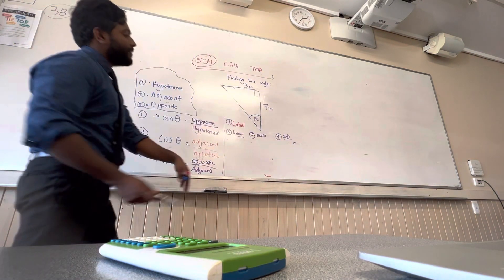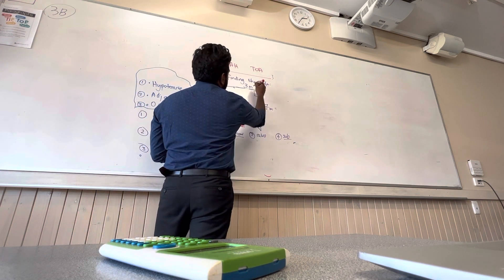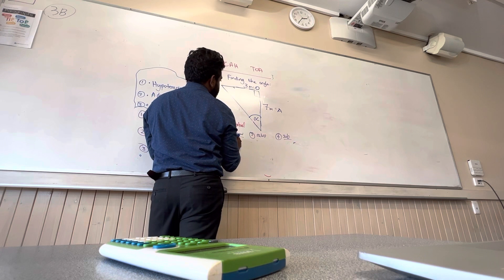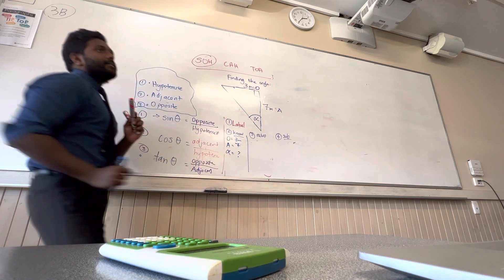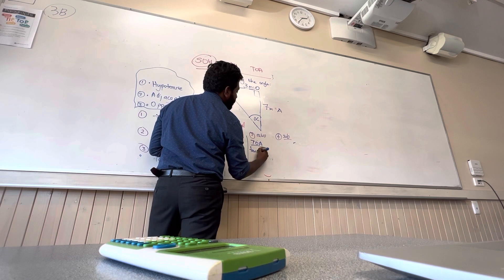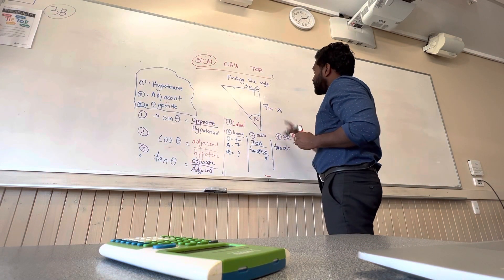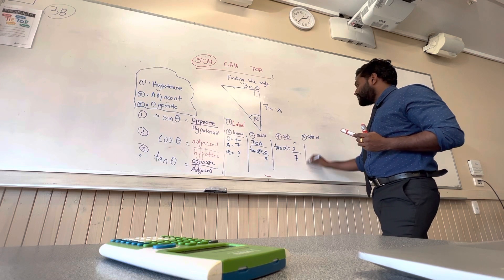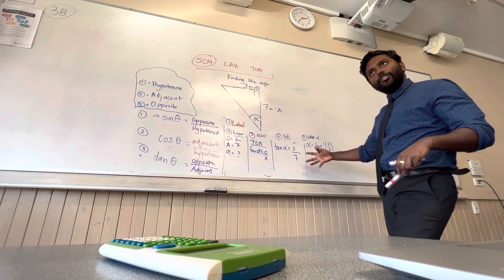Finding the Angle - Trigonometry Part 2